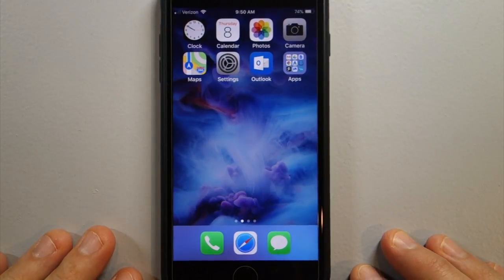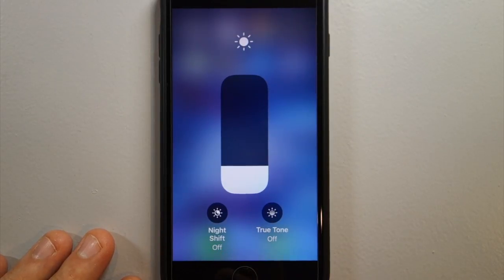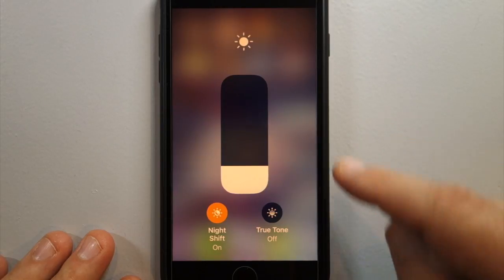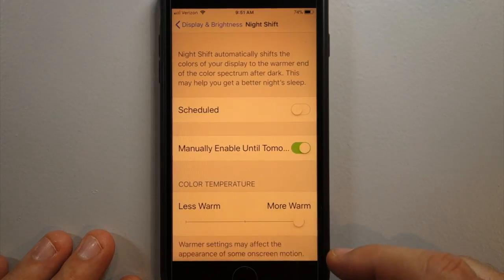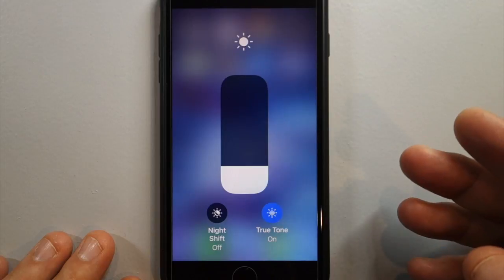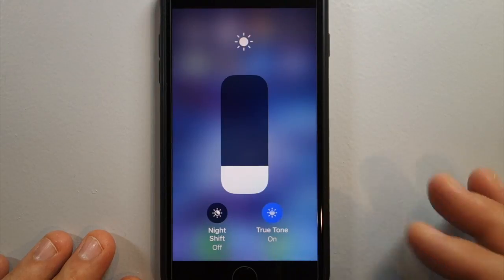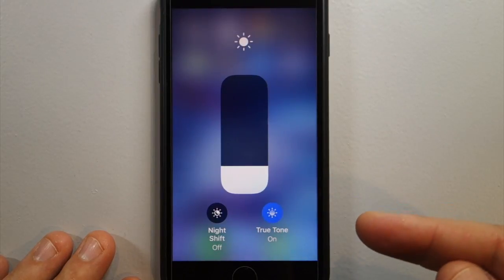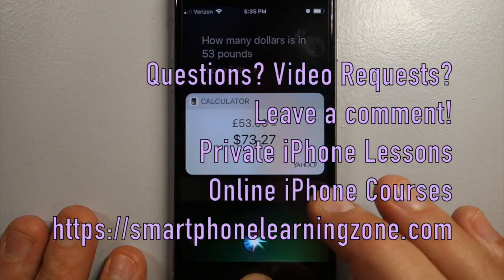Difference Between Night Shift and True Tone on iOS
This video demonstrates how to activate night shift and true tone, and when to use each feature.  For more iphone support, visit Smart Phone Learning Zone for private lessons and online courses.